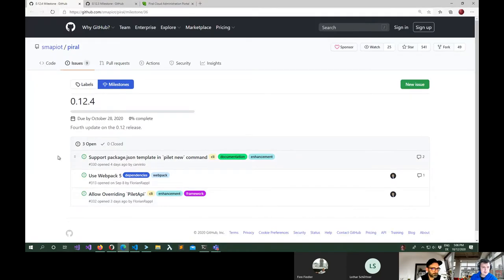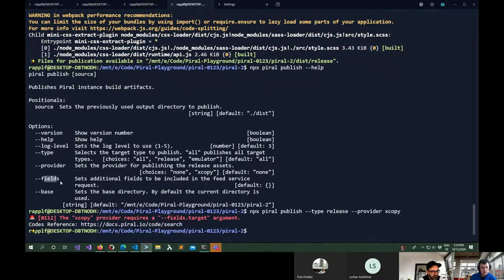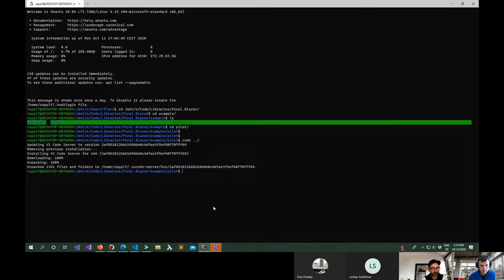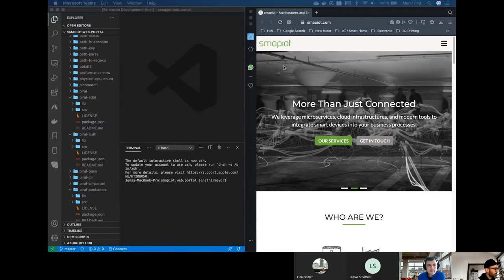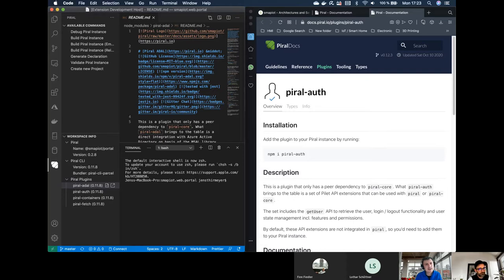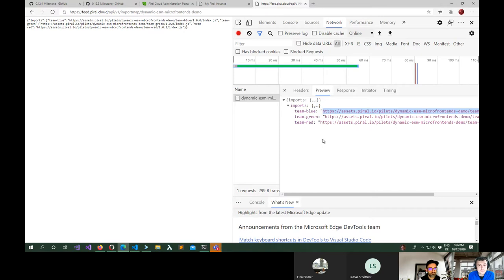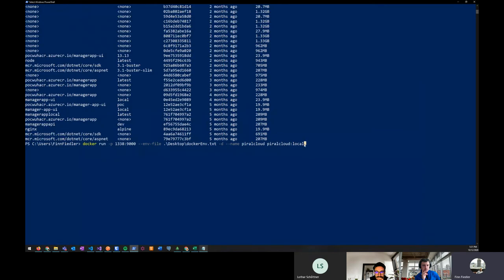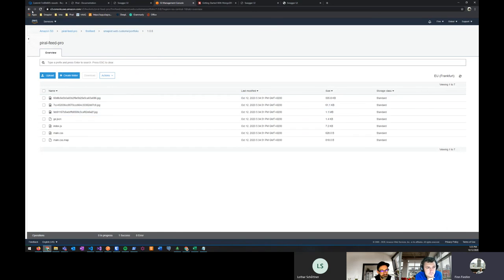Piral - Community Standup (2020/10/12)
The weekly Piral Community Standup.

Agenda:
- Review of Piral 0.12.3
- Current plan for Piral 1.0.0

- Update on `piral-blazor` (demo)
- Piral Feed service updates (demo)
- VS Code Extension upcoming release (demo)